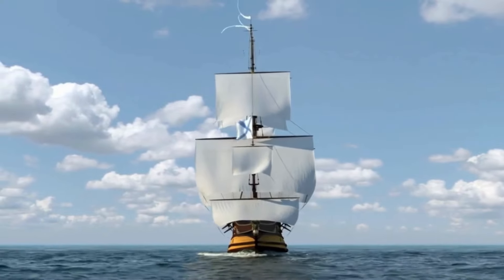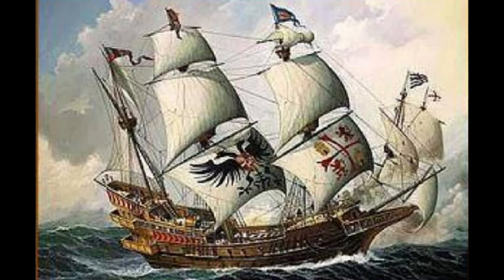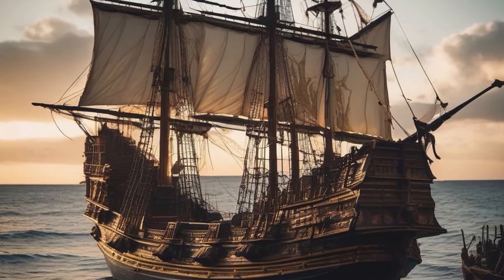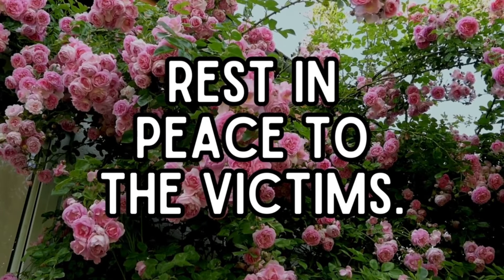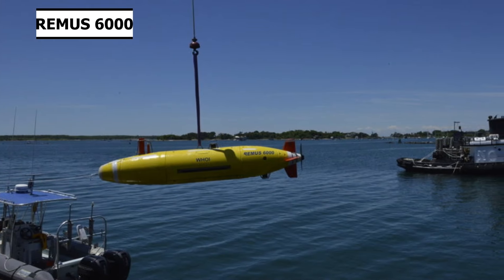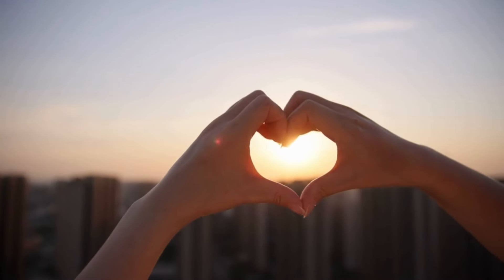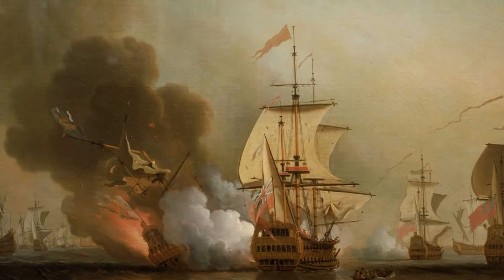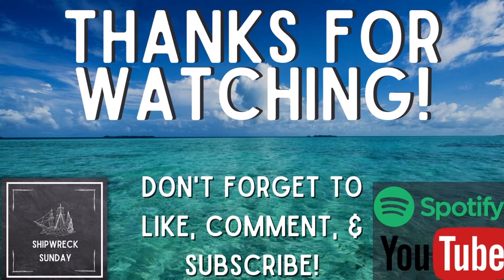The Sinking of San José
Welcome to Shipwreck Sunday! My name is Elinor, and I LOVE ships and all things that float! I upload weekly content every Friday and Sunday night at 4PM Pacific Standard Time!

In today's video... we travel back to 1708 and get into the sinking of San José, a Spanish galleon that when sunk, left behind a cargo hold full of an estimated $17 billion worth of silver, gold, and emeralds!

CHAPTERS:
Intro: 00:00 - 00:37
Disclaimer: 00:37 - 00:50
Background Information: 00:50 - 01:29
Specs: 01:29 - 02:54
Final Voyage: 02:54 - 04:27
The Holy Grail of Shipwrecks: 04:27 - 04:58
Discovery of Her Wreck: 04:58 - 07:45
Conservation Efforts: 07:45 - 09:50
Outro: 09:50 - 10:21